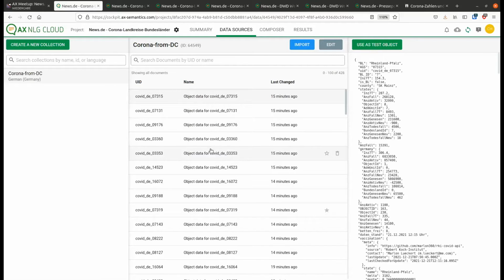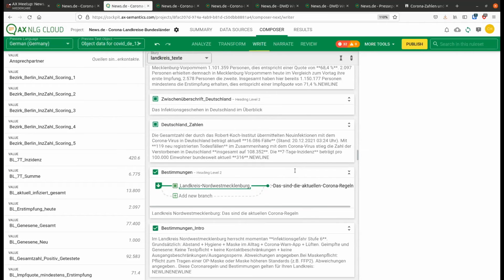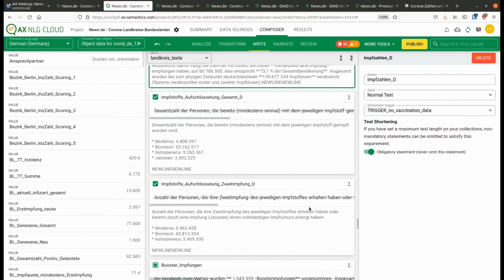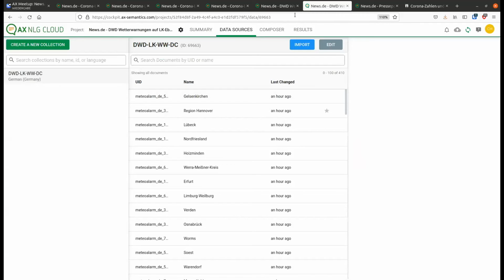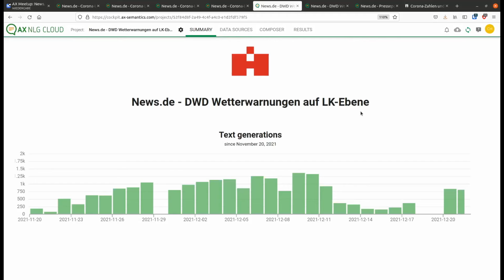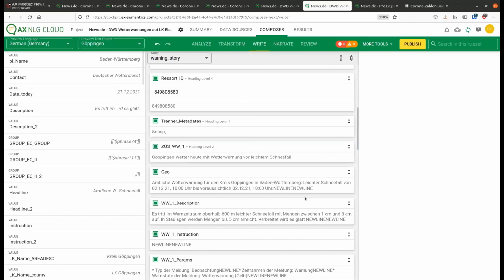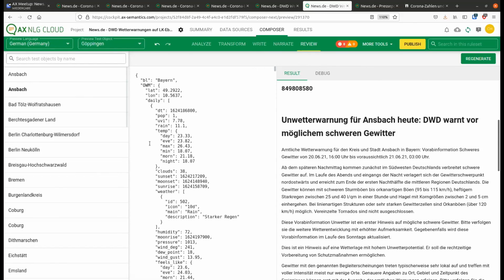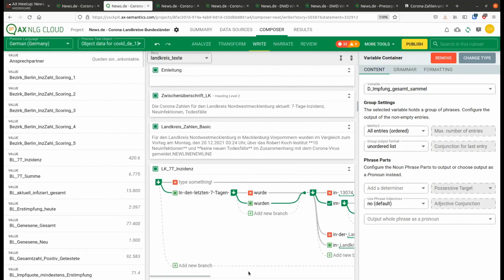News.de - A Business Model Based on Automated Text | Content Automation | AX Meetup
There is a lot of skepticism among publishers about using automated text in the news. For news.de, however, automated texts are a fundamental part of their business model and provide data-driven reports with local relevance.

Arne Pritzner and Christiane Scherch from news.de launch one automation project after another and give us exclusive insights into their work.

WHAT QUESTIONS WILL BE ANSWERED?
➡️  Why are there any doubts at all about automated texts in publishing?
➡️  What has news.de already achieved with automated texts?
➡️  What does a business model based on automated texts look like?

Timestemps:
0:00 Introduction
4:14 Automatisation of covid-data and news
9:44 Other Projects
13:00 Example: AX LNG Cloud for News.de
22:34 Questions
38:24 Goodbye